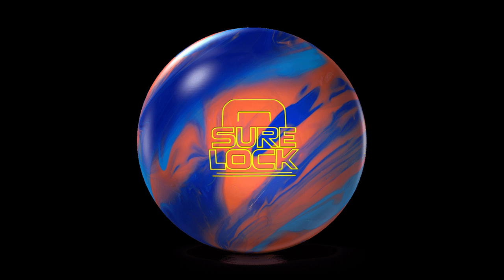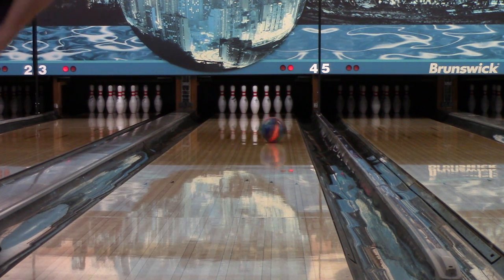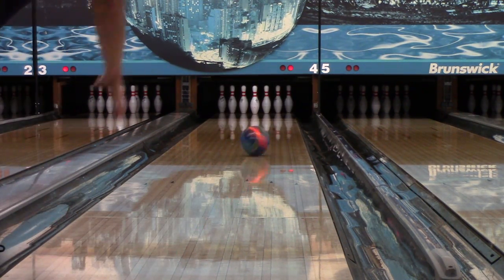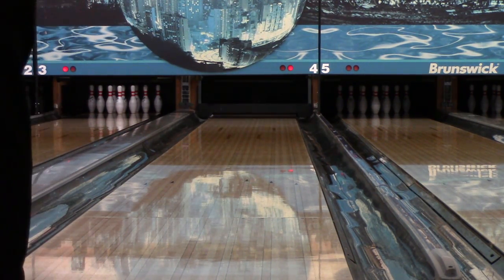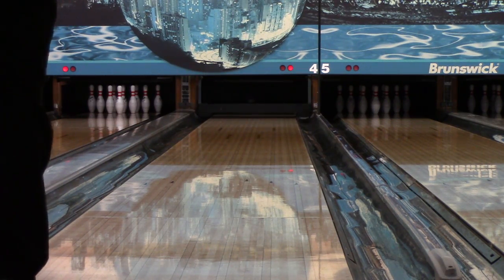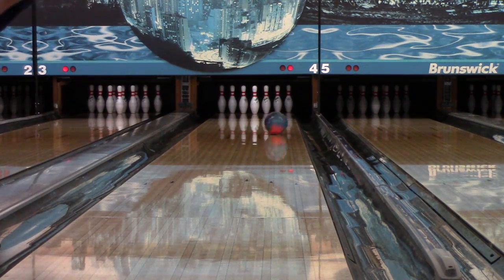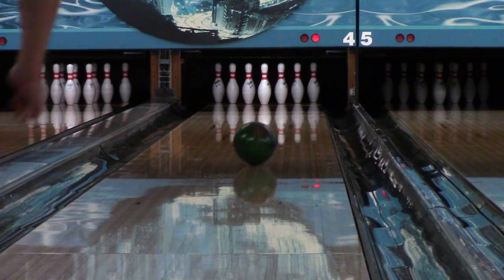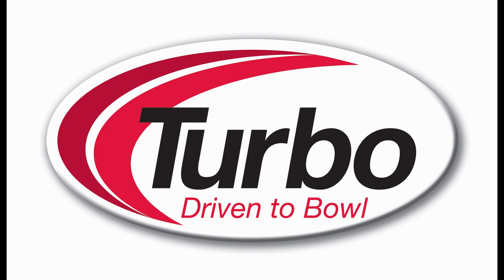Storm Sure Lock Video Review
Luke Rosdahl - Storm Amateur Staff, Turbo Regional Staff
Speed - 17mph
Rev Rate - 400
Layout 65 x 5.25 x 40
Surface: Box

Special Thanks to Chad McLean, Storm Technical Director for the animated Storm logo graphics I use for my intro and outro!